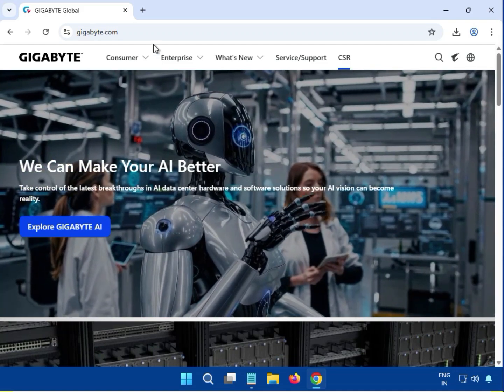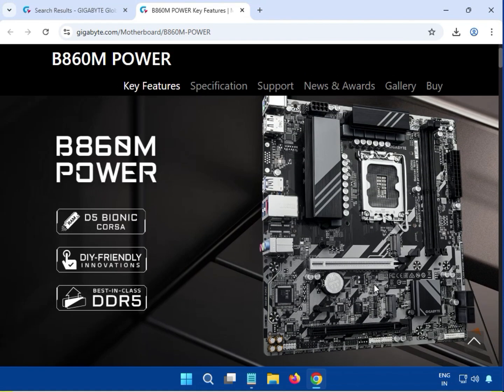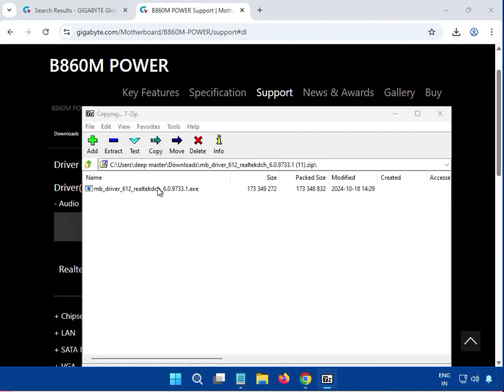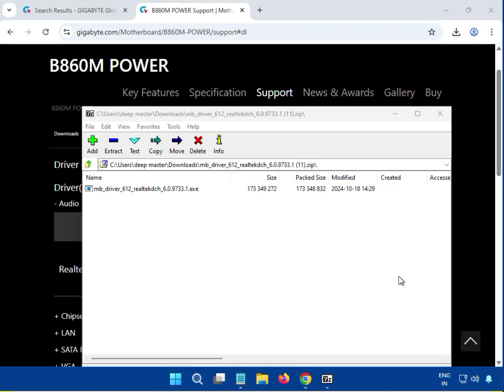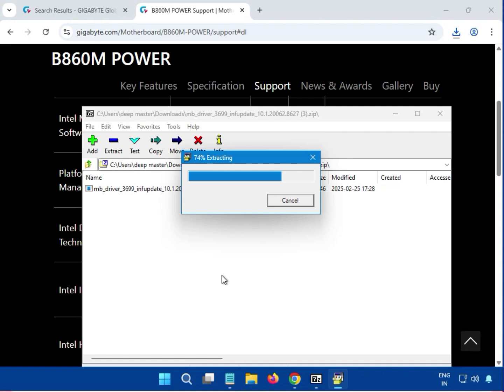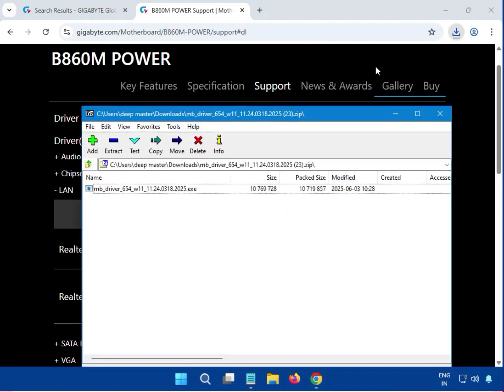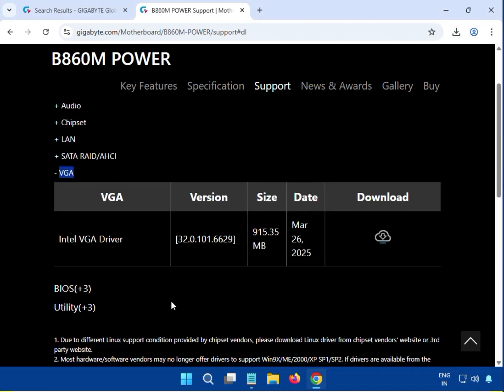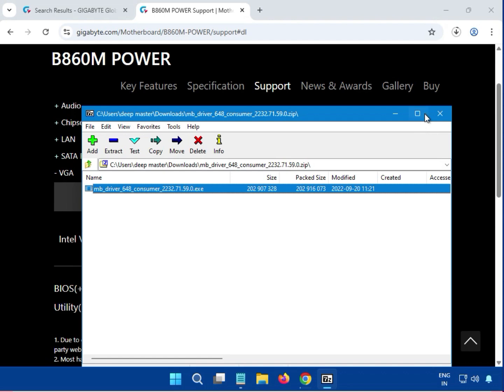Install All Drivers on Gigabyte B860M POWER Motherboard (LAN, VGA, Audio, Chipset)